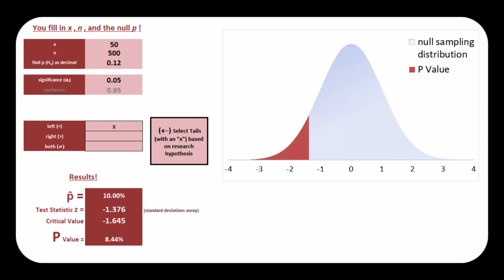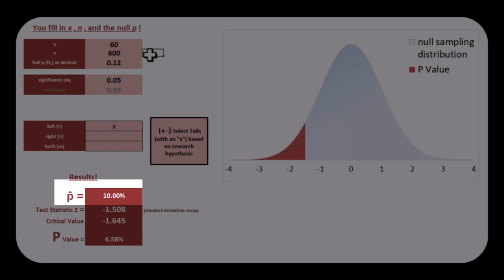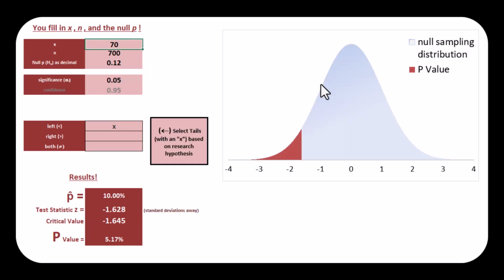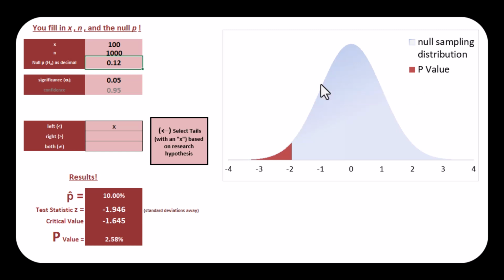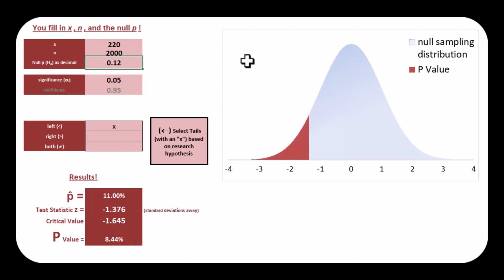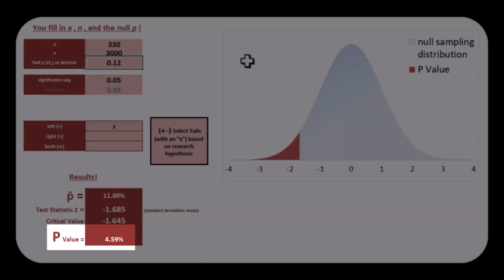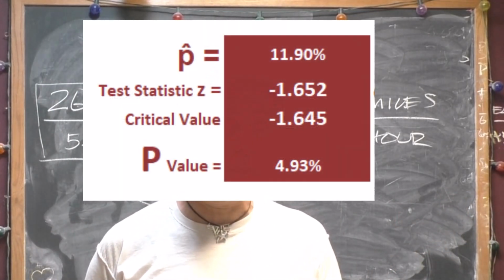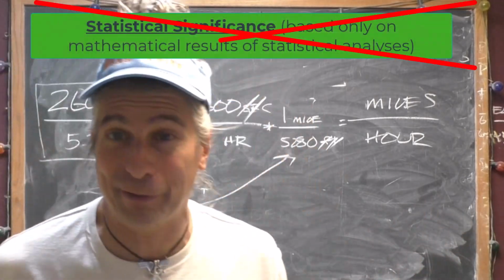Video 5!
Practical versus Statistical Significance!